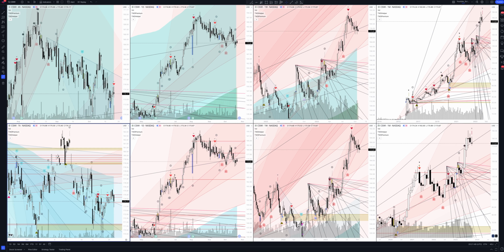CSW INDUSTRIALS, INC price forecast, (CSW Industrials Inc) analysis today and 2024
In this video you will see a complete overview and professional analytics of CSW Industrials Inc on all time intervals, and also learn how to buy or sell CSW INDUSTRIALS, INC today and next week. Considering that we are analyzing monthly timeframes for CSWI, this will help you make forecasts for any time interval. Whether you are a trader starting from scratch or an investment enthusiast, this video will definitely give you a complete understanding of the market situation.

If you are interested in the CSW Industrials Inc price forecast for today and tomorrow, see the CSW INDUSTRIALS, INC analytics on the hourly interval.
If you are a trader and you are interested in the price forecast CSW Industrials Inc for the day, look at the analytics CSW INDUSTRIALS, INC on the daily timeframe.
If you are an investor and you need a price forecast CSW Industrials Inc for a week, look at the analytics CSW INDUSTRIALS, INC on a weekly interval.
If you are a professional investor and you are interested in the CSW Industrials Inc price forecast for 2023, see the CSWI analysis on a monthly interval.

All analytics are done using the professional trading indicator The Waved™ Premium. In it you will find trading signals for CSW INDUSTRIALS, INC, VSA analysis CSW Industrials Inc, technical analysis CSWI, divergence signals for CSWI, review of trading patterns. And you will find out whether the price will goes up or down in the near future. CSW Industrials, Inc. provides performance solutions to customers. It operates through the following segments: Industrial Products and Specialty Chemicals. The Industrial products segment manufactures specialty mechanical products, fire and smoke protection products, architecturally-specified building products, and storage, filtration and application equipment. The Specialty Chemicals segment produces lubricants and greases, drilling compounds, anti-seize compounds, chemical formulations, degreasers and cleaners, penetrants, pipe thread sealants, firestopping sealants and caulks, and adhesives/solvent cements. The company was founded on November 6, 2014 and is headquartered in Dallas, TX.